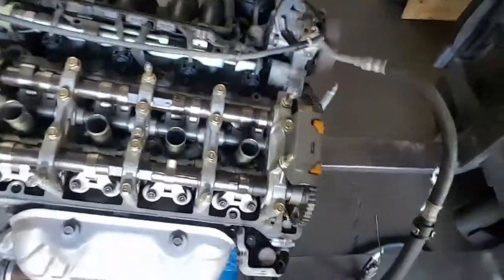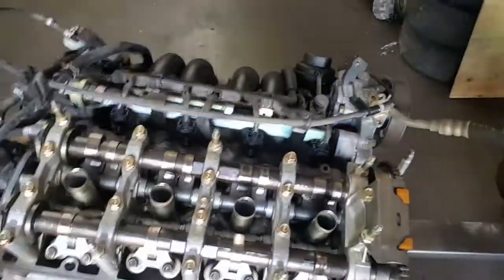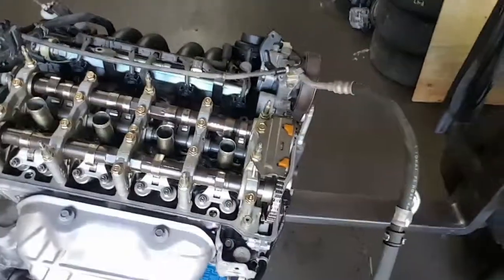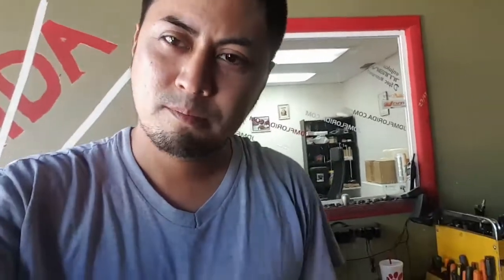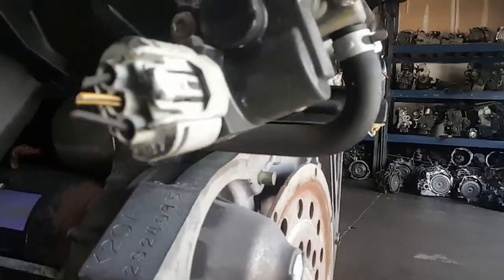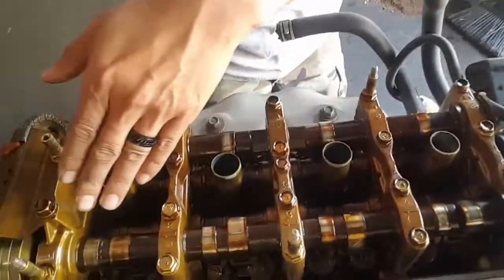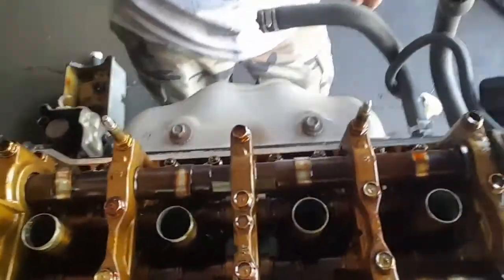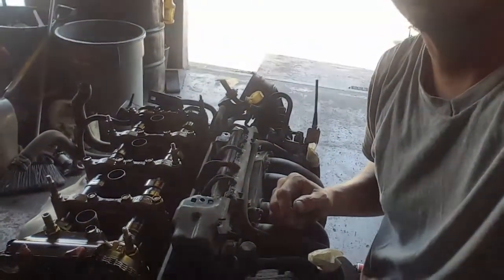JDM K20A engine introduction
Just briefly showing the 2 different head stamp of PPA & PNC on a JDM model k20a engine. Honestly I don't know yet the horse power difference, but with your comments we can learn more about it.